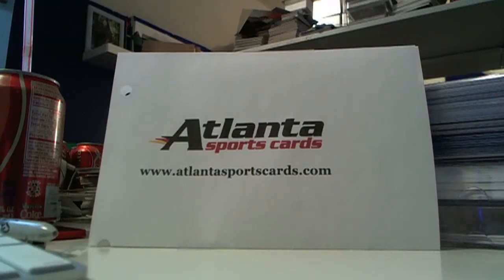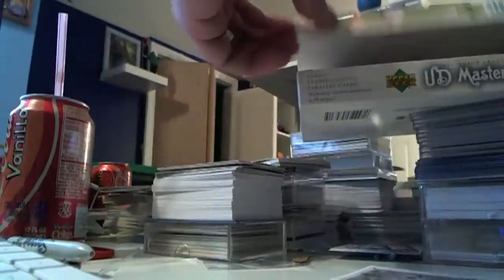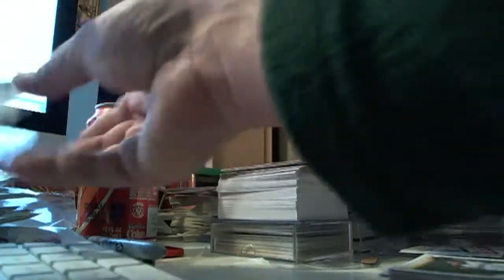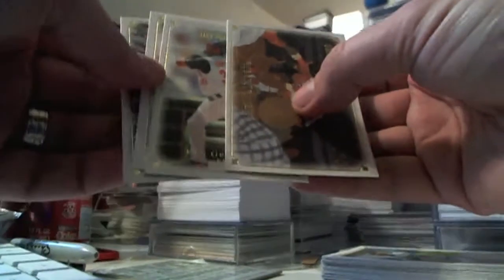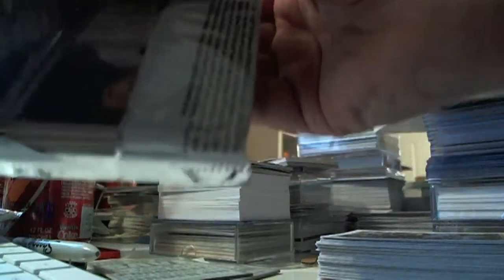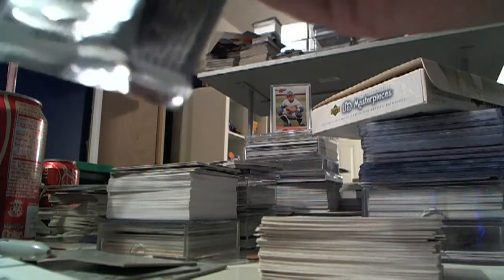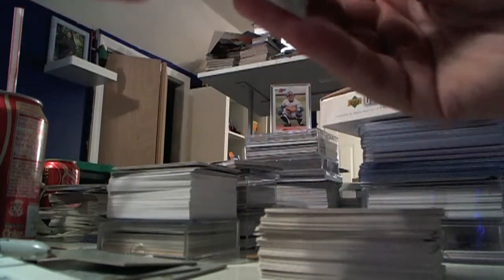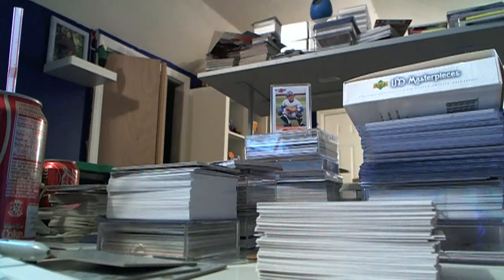2007 Masterpieces Baseball Case Break: Box 1